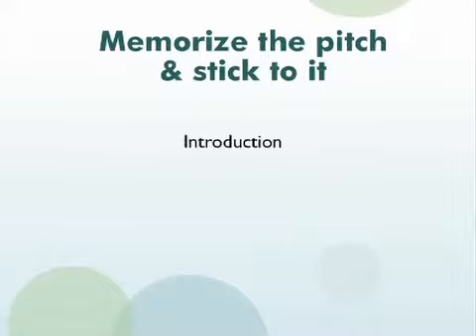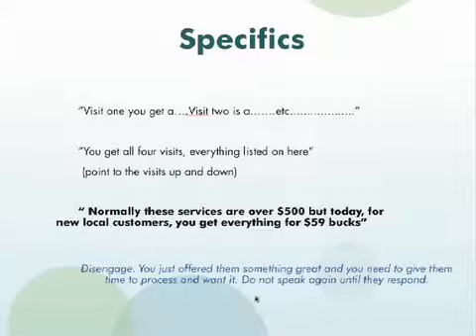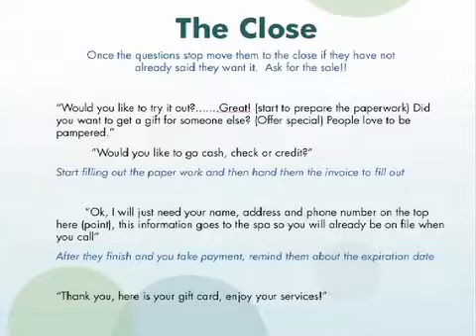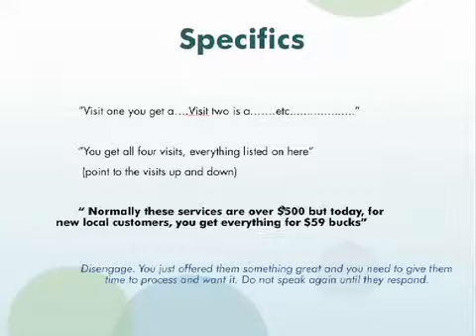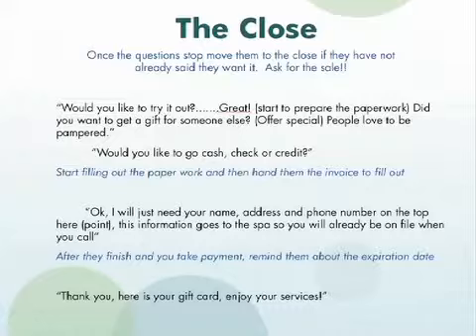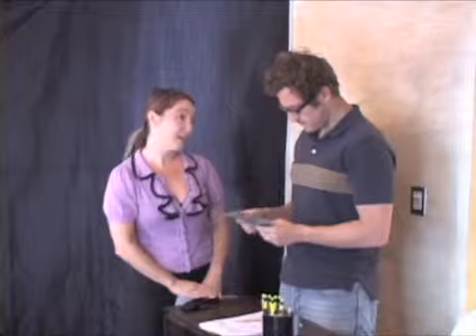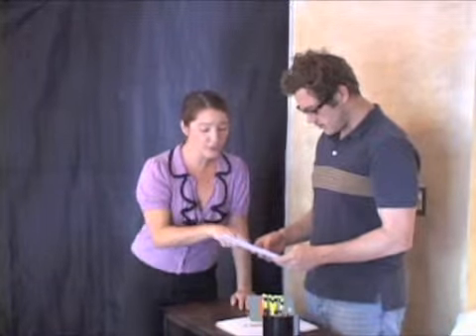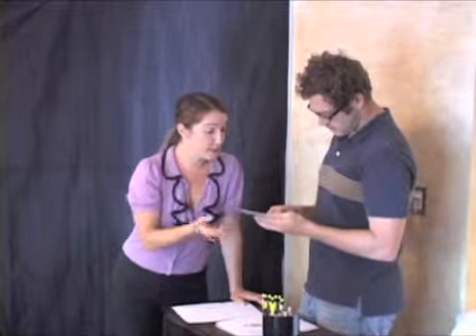Street Team Training